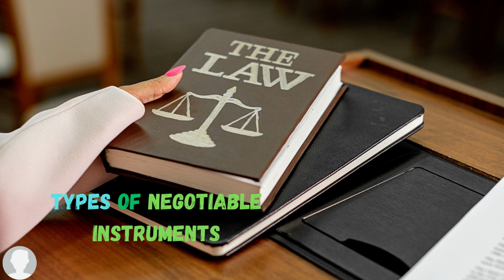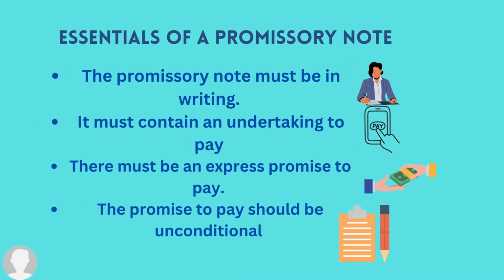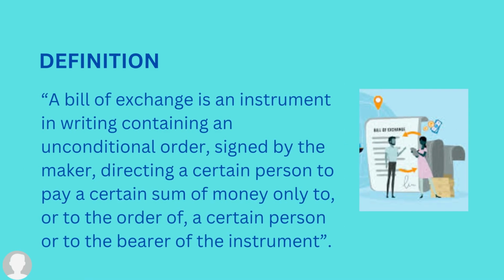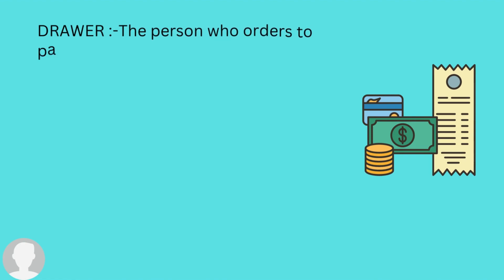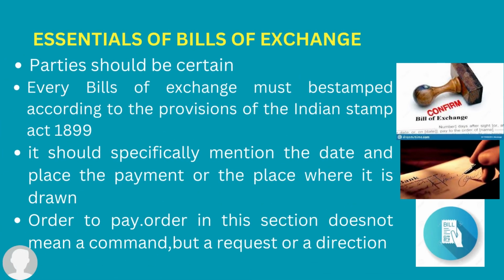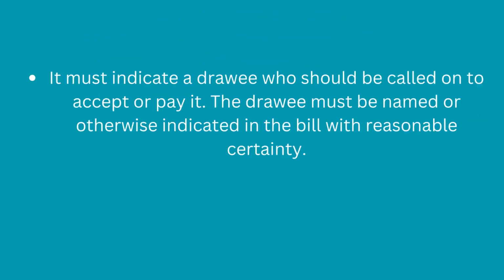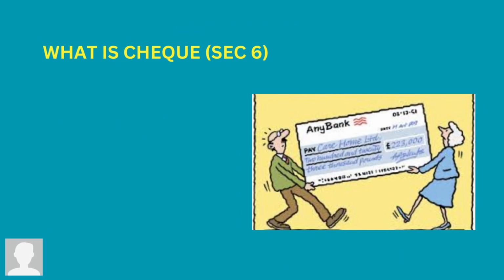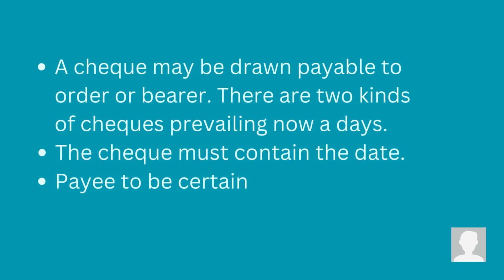TYPES OF NEGOTIABLE INSTRUMENTS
This video shows Types of negotiable instruments i.e; promissory note,bills of exchange,cheque